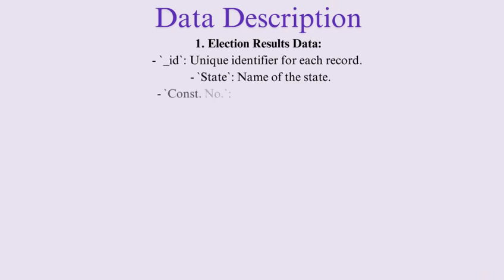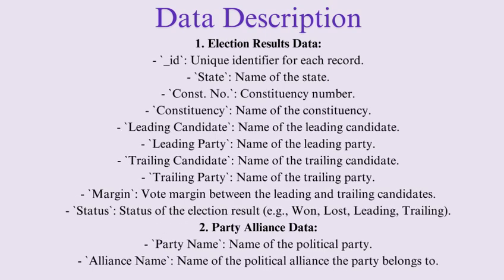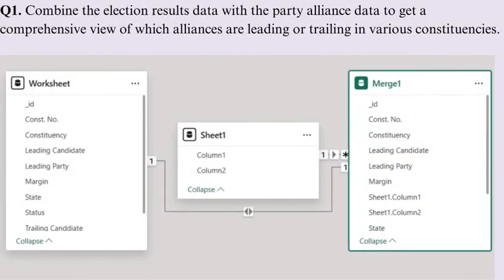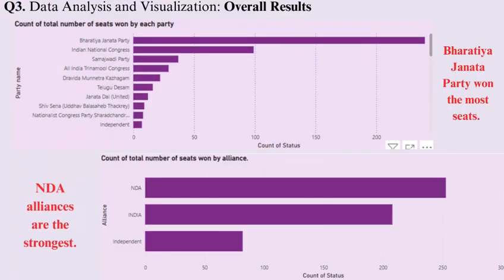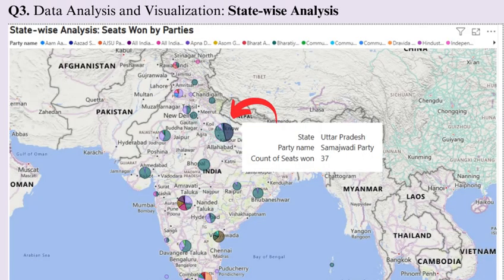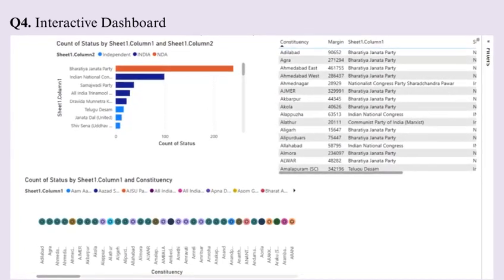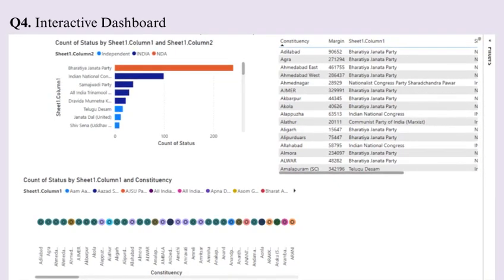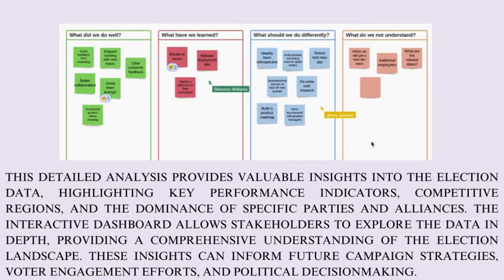election result anaysis using Power BI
This reel was created by Tanvi Akre  for mentorness Internship.